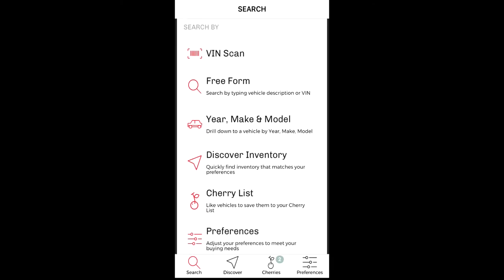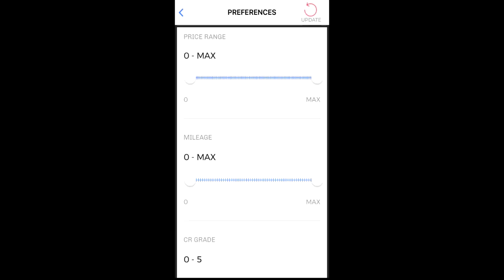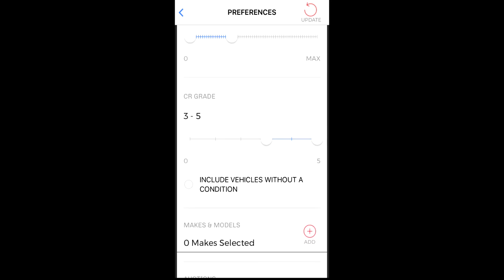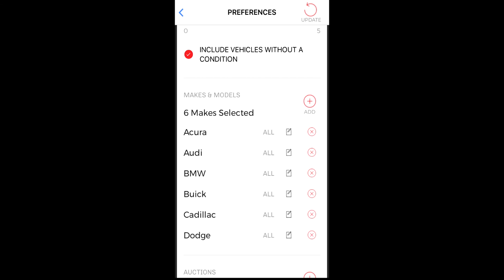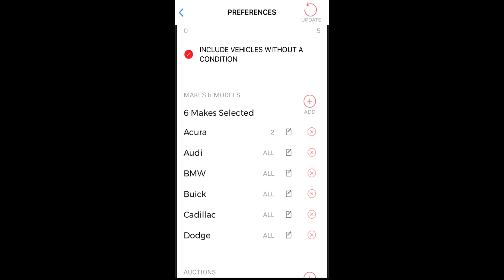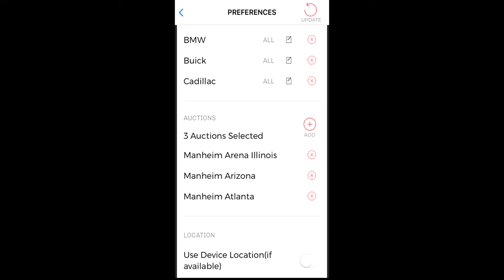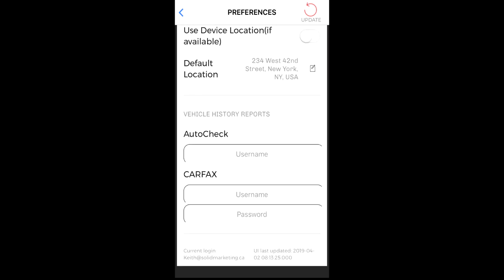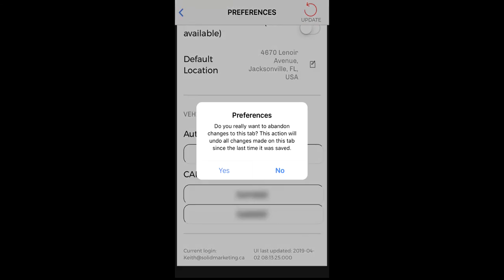Black Book Cherry How-To #4: Settings and Preferences